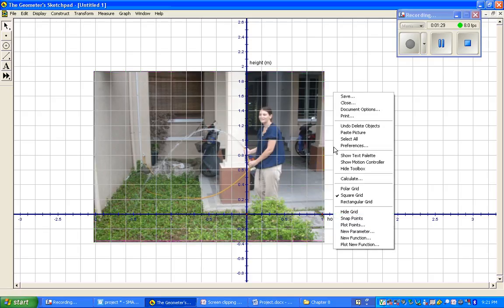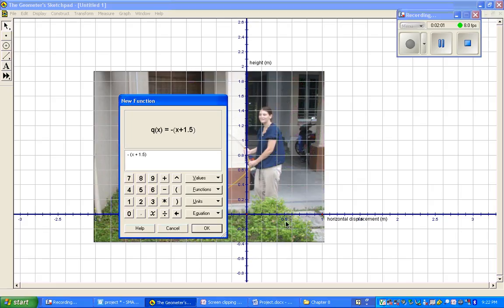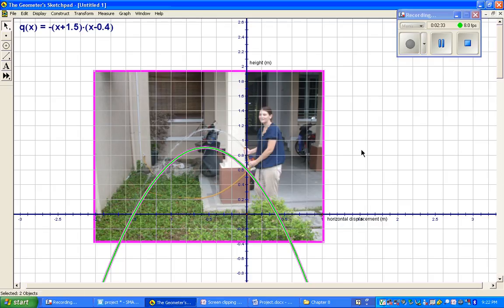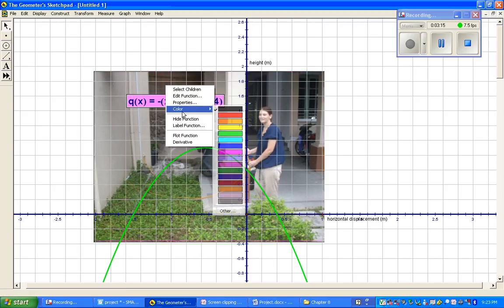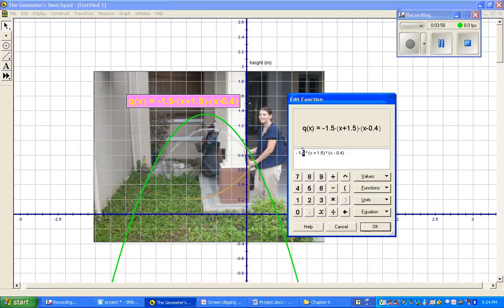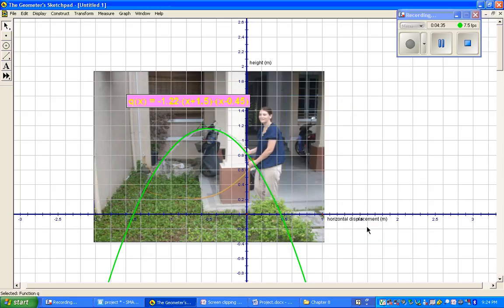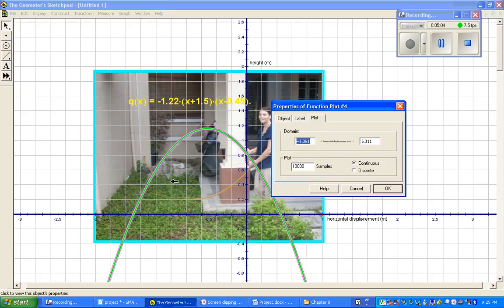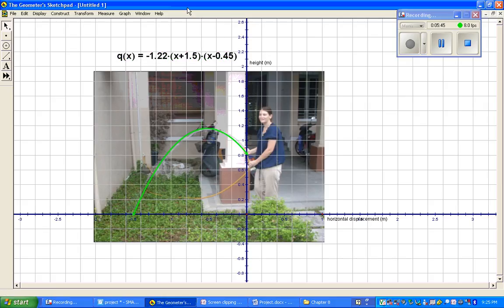video2 water stream